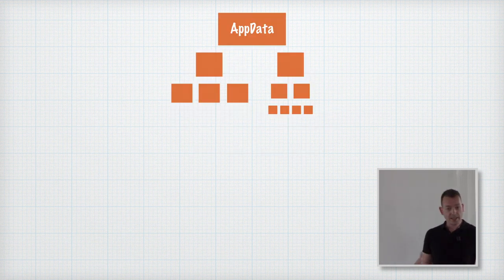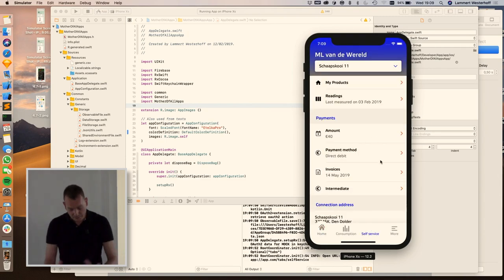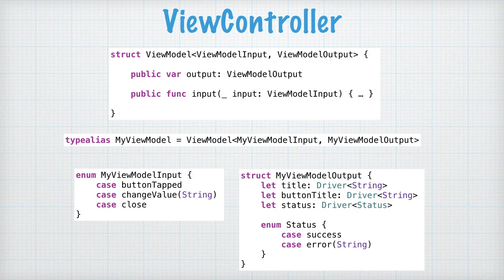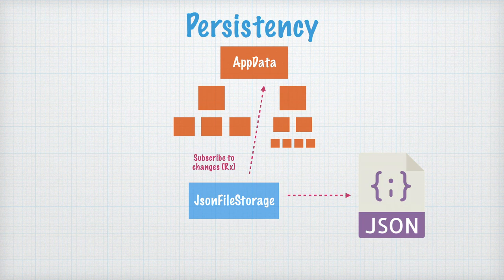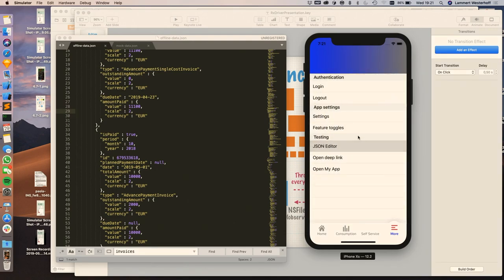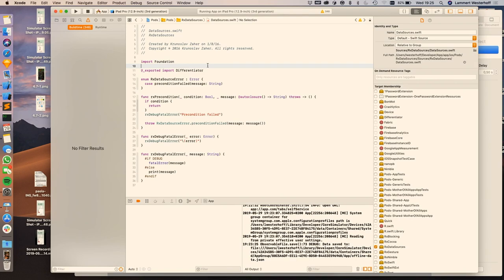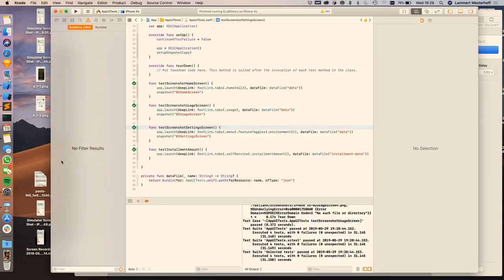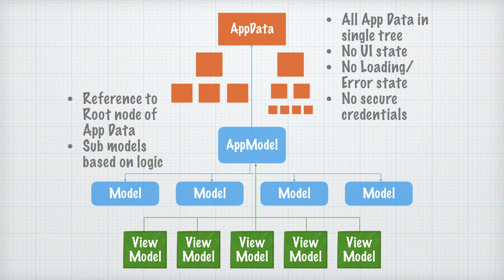Rx Driven Development, Lammert Westerhoff (English)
Lammert Westerhoff shows an example of how he has used Rx in a data rich application to make the app respond to real-time changes. By using a simple JSON file format for its data store as it also makes development and testing a lot easier.